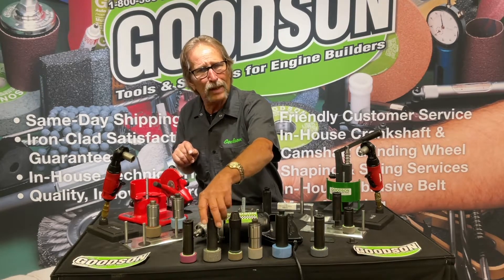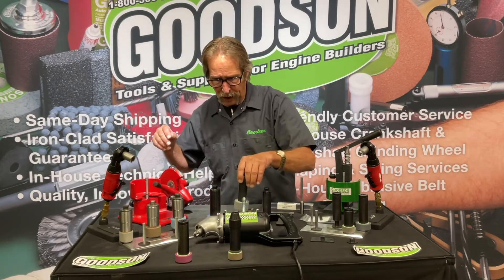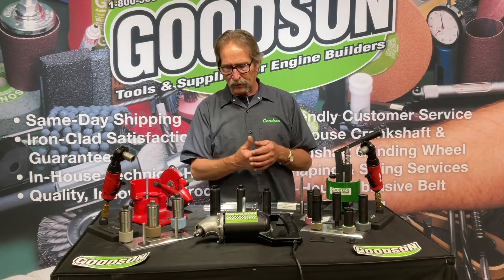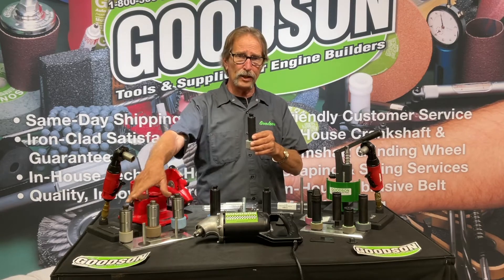Valve Seat Grinding, Part 1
Today's high-tech machine shop uses a variety of methods in valve seat work. One that's been around for years is Valve Seat Grinding and that's the topic of this episode of Tech Lab Tuesday. In the first part of this series, Dave Monyhan gives an overview of valve seat grinding wheel formulations then explains why Goodson offers so many stone holders.